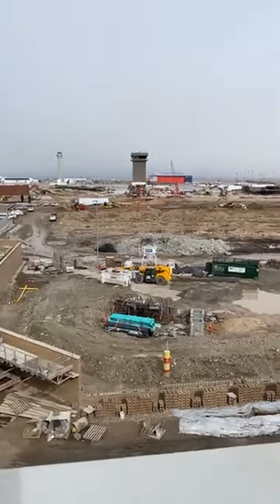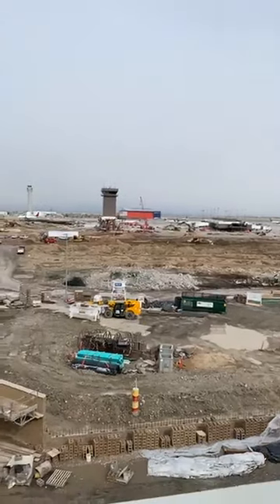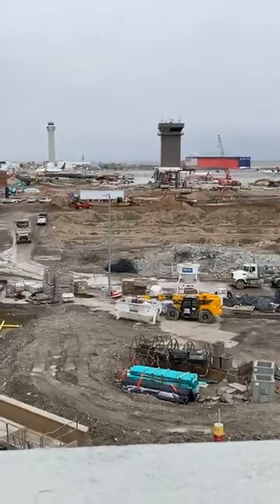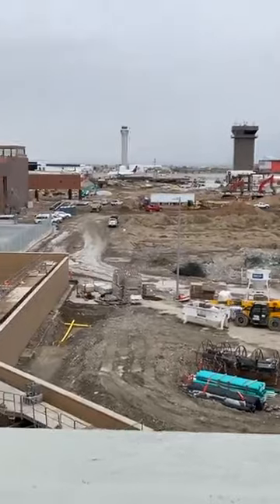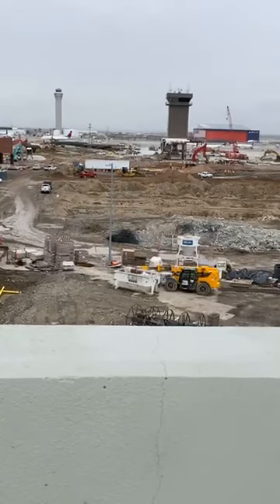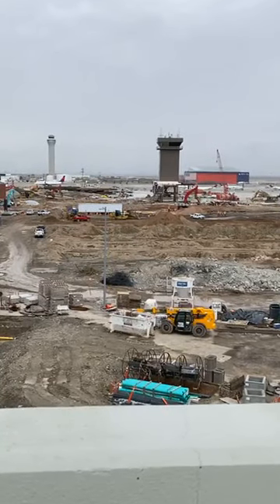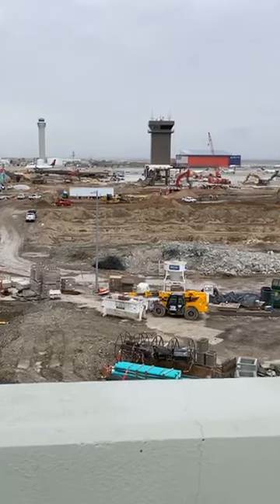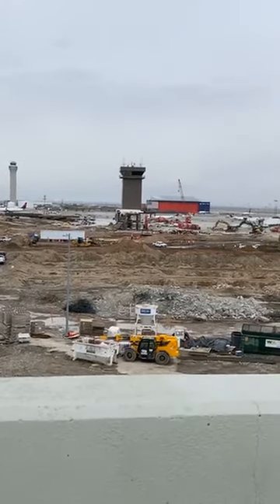Salt Lake City Airport continues demolition